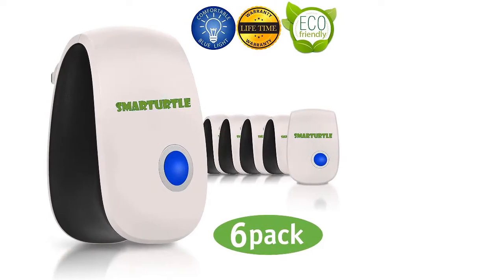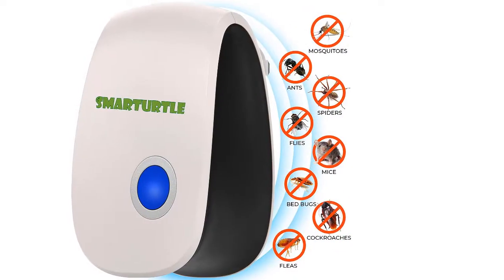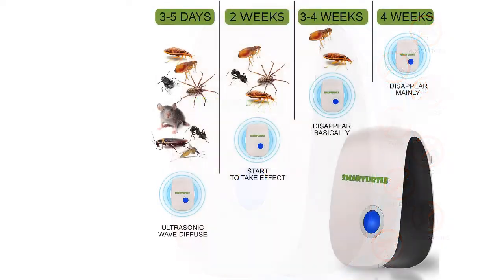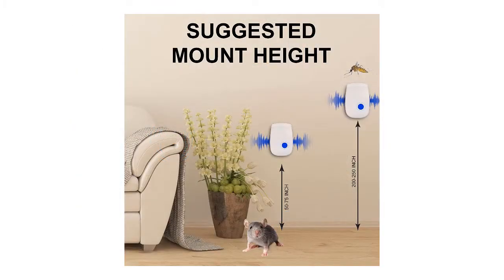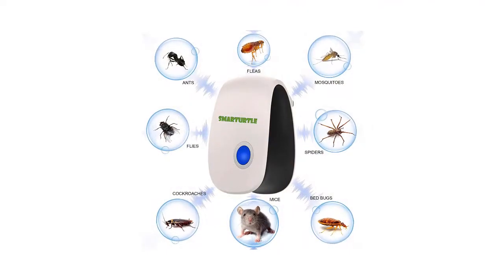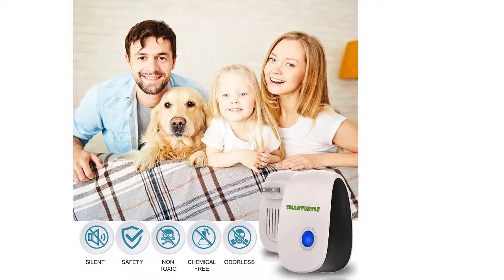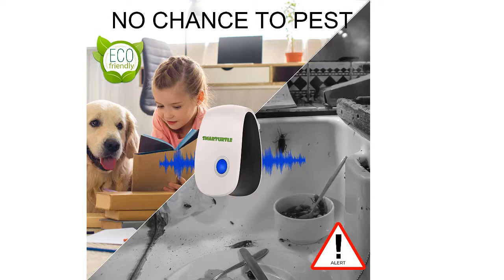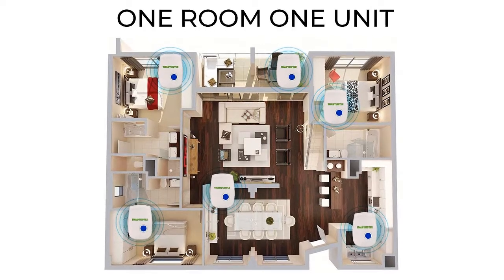SmarTurtle 2020 Upgraded Ultrasonic pest Repeller Plug in Indoor Insect Repellent Electronic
Product Descriptiont on Amazon
SmarTurtle 【2020 Upgraded】 Ultrasonic pest Repeller Plug in Indoor Insect Repellent Electronic pest Control Mouse Bug Fly Electric Mosquito Repellent mice Rodent Cockroach Destruct Roach Defender.

-EFFECTIVE ULTRASONIC TECHNOLOGY: This plug in insect repellent uses high frequency ultrasonic emissions to create an unpleasant environment for pest reject, and thus repel any and all pests that cause disturbance to your home with unmatched efficiency. Be it spiders, mosquitoes, roaches, rodents...literally, you name it and this ultrasonic pest repeller takes does away with it.
- 100% HUMAN AND PEST SAFE: This right here is a cockroach repellent designed to be completely environmental friendly and safe for everyone involved...well, everyone except for the pests. The ultrasonic sound waves are completely harmless to human and pets but very detrimental to the pests.
- STRESS FREE INSTALLATION: installing our plug-in bug repellent is quite literally the easiest task you are ever going to do. It does not require any set-ups, no tools or any special installation procedures to start working. You don’t even need to childproof it! All you got to do is simply plug it in to the any electric outlet and let it take care of the rest for you.
- WIDELY EFFECTIVE COVERAGE: Boasting of an effective coverage area of up to 1200 square feet per unit, having one of this pest repellents in each room of your house guarantees to kick out all unwanted tenants with a 100% success rate. This ultrasonic rodent repeller can also work in granaries, warehouses, restaurants and supermarkets with undeniably impressive results.
- SATISFACTION IS ALWAYS GUARANTEED: Any and all purchases made from us come along with a satisfaction guarantee such that in the case that you are not blown away by your purchase, which is very, very unlikely, you are assured of refund to the last penny. There is absolutely no risk on your part. Click ‘Add to Cart’ now and make an order.

Oscar Shopping is a participant in the Amazon Services LLC Associates Program, an affiliate advertising program designed to provide a means for sites to earn advertising fees by advertising and linking to Amazon.com. Amazon, the Amazon logo, AmazonSupply, and the AmazonSupply logo are trademarks of Amazon.com, Inc. or its affiliates.